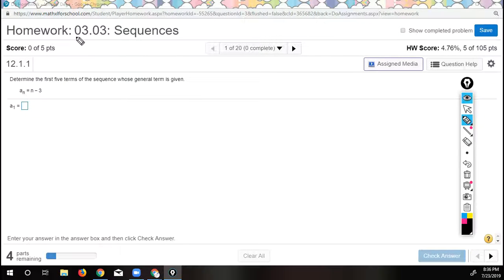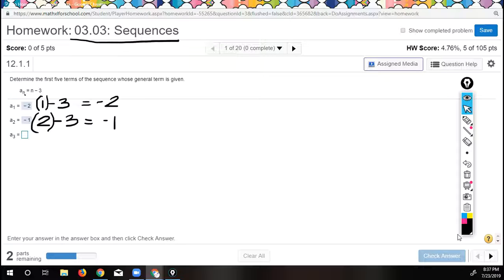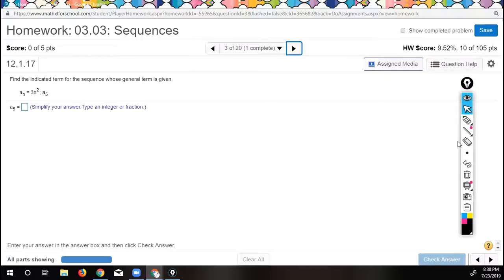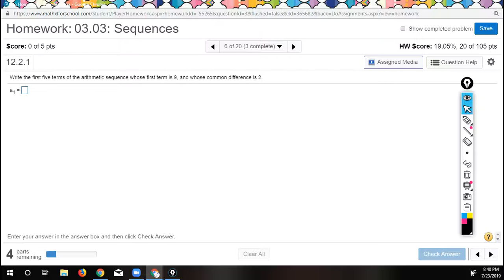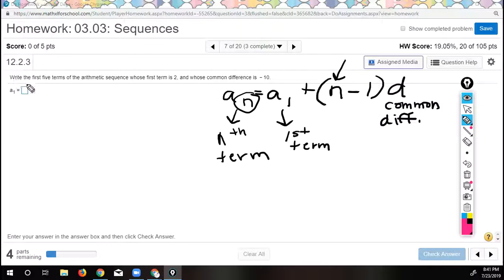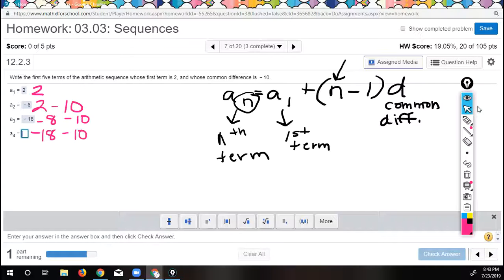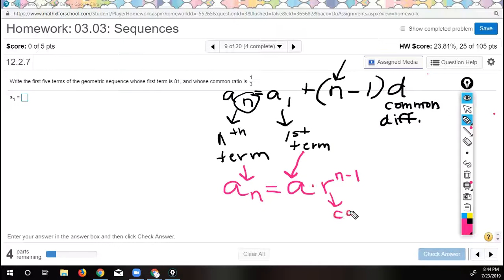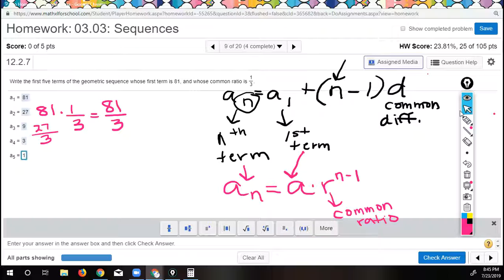HW 3 03 PT 1